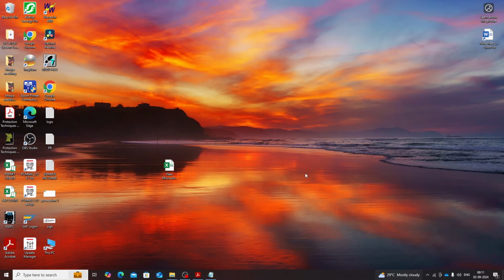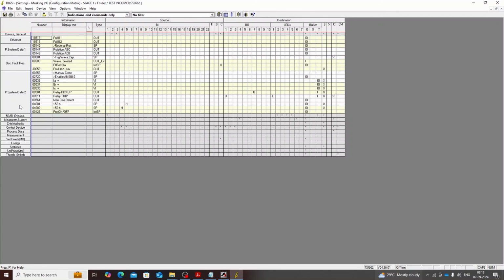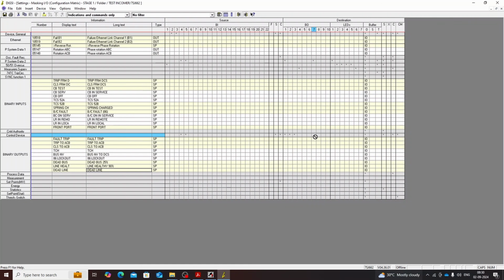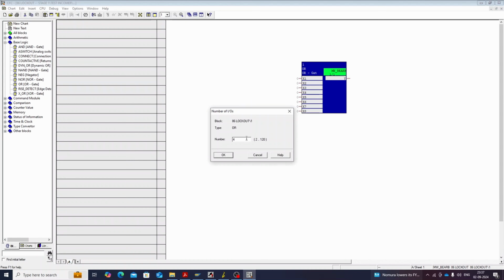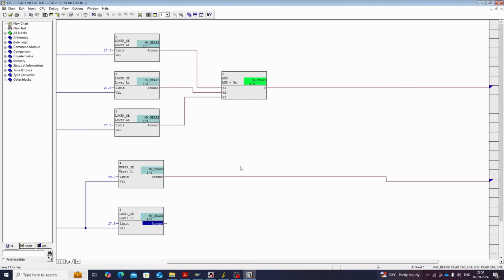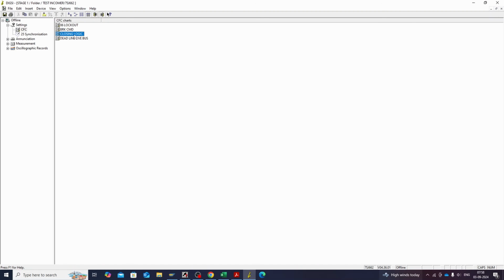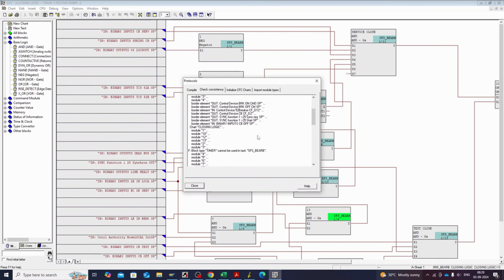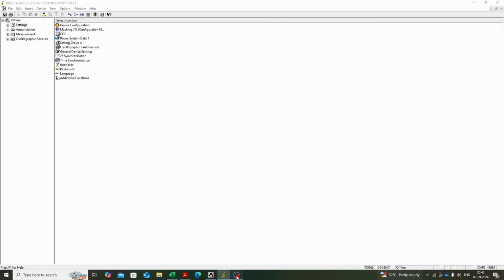Siemens Relay Complete Logic Configuration | DIGSI 4 | CFC